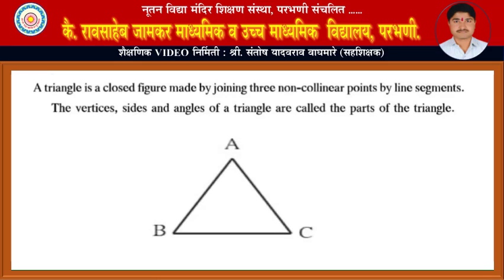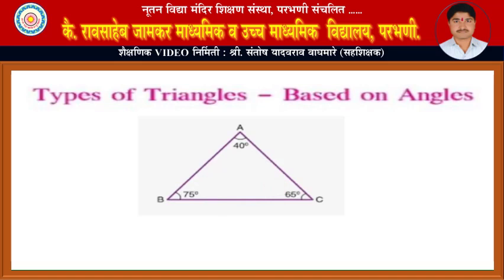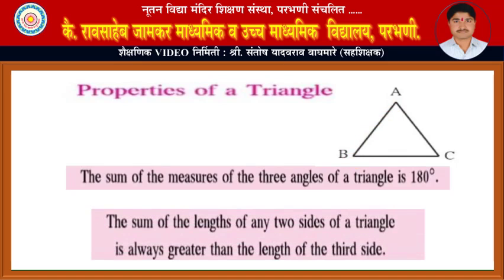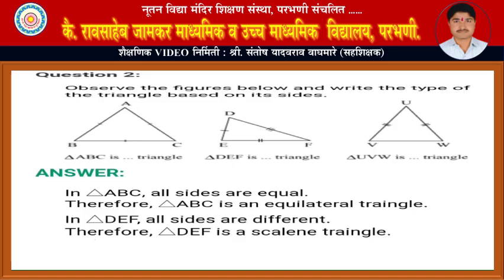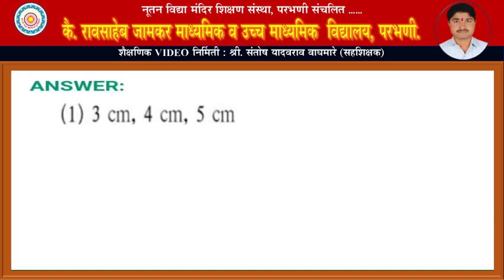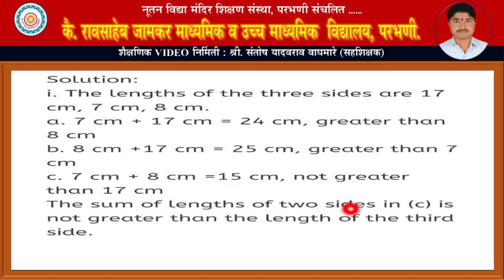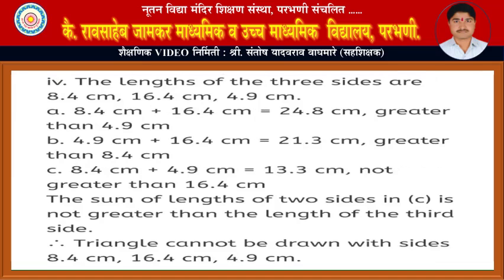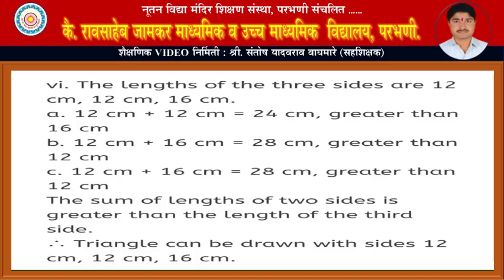6th Std#Mathematics#Chapter No.-15#Triangle and their Properties#Practice Set No.-35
Only Educational VIDEOS